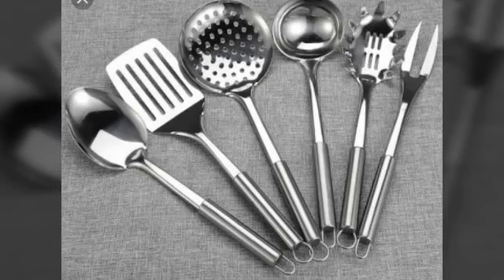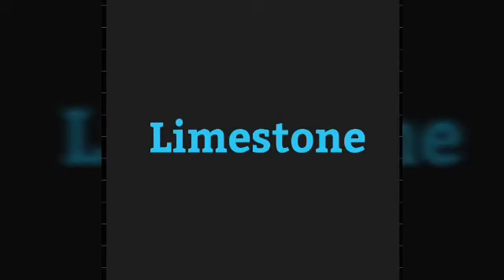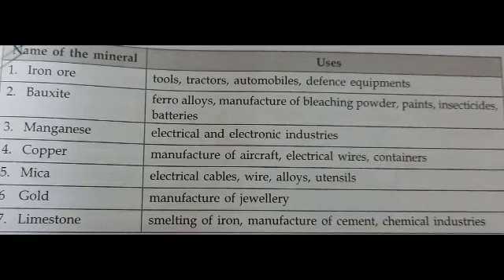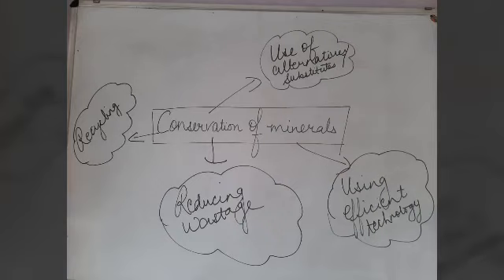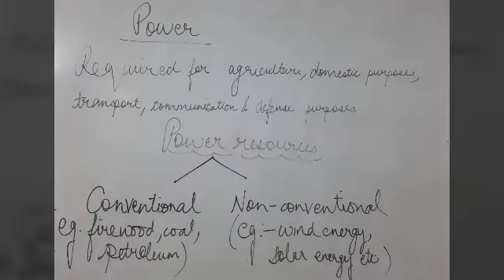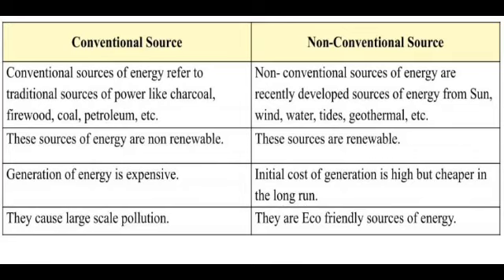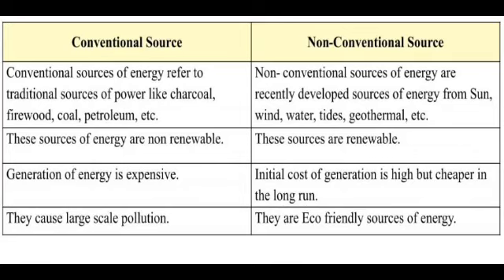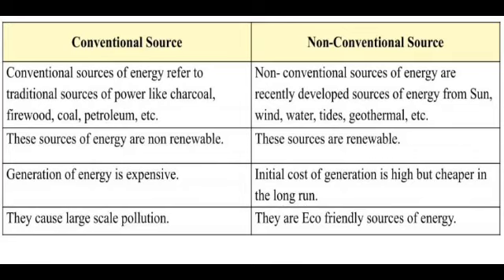Sameeksha Bhatia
Ingredients  of Modern  Industry Video 30